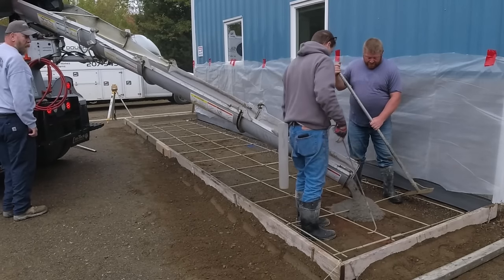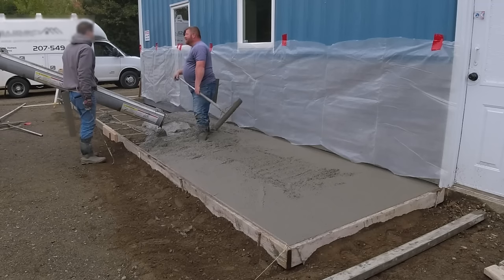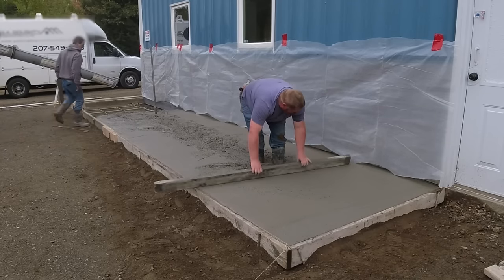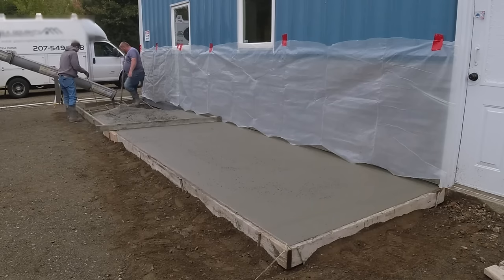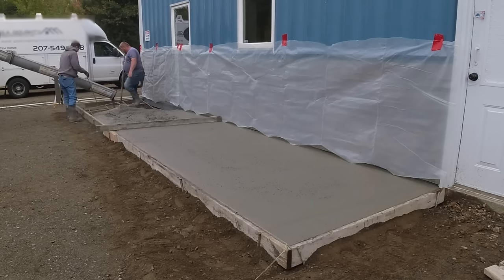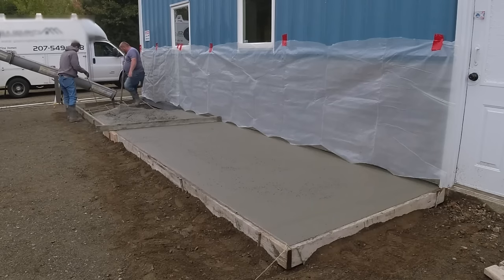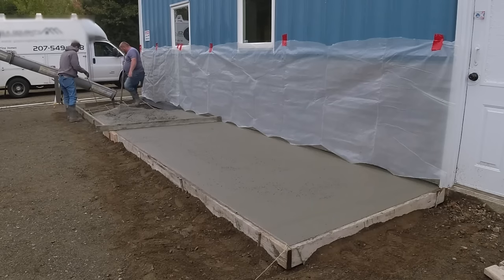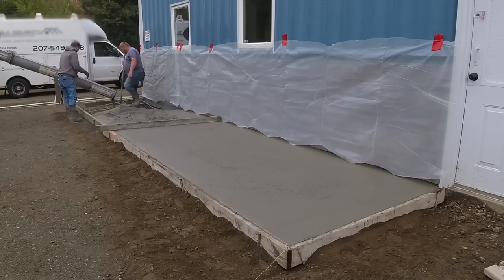I Stamped Concrete For A Small Sidewalk And Got AMAZING Results!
Today I'm pouring and stamping a concrete sidewalk. The concrete walkway is 6' x 28' x 6". I formed the sidewalk with 2 x 6s and tied a mat of fiberglass rebar in it for reinforcement.
I use my usual stamped concrete mix, which consists of 4000 psi concrete with 3/8 stone, a water reducer, micro-fiber mesh, and air entrainment.
I added a "gull-grey" integral color from Butterfield Colors (Now Sika) and stamped a random stone texture for the final result.
The final results came out Amazing, in my opinion. If you want to learn how to stamp concrete, join The Concrete Underground below.

TOPCON LASER LEVEL:

DEWALT PENCIL VIBRATION TOOL:

INVERTER GENERATOR LIKE WE USE:

HAND FINISHING KNEE BOARDS:

MAG FLOAT & STEEL TROWEL SET:

2" MARGIN TROWEL:

CONCRETE PLACER OR KUMALONG:

CONCRETE FINISHING BROOM:

CONCRETE SCREED:

CONCRETE EDGER:

CONCRETE GROOVER: